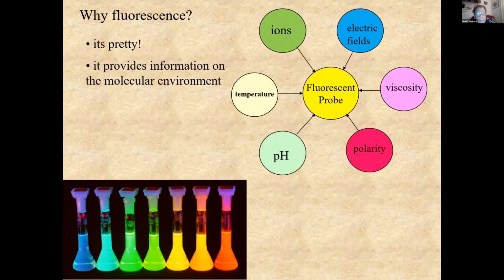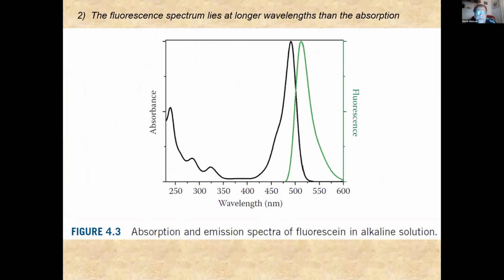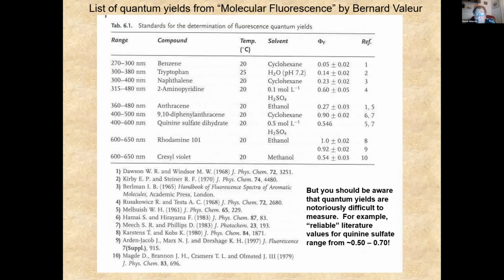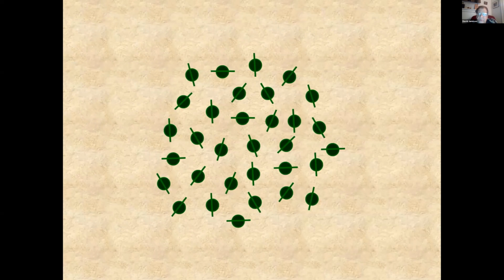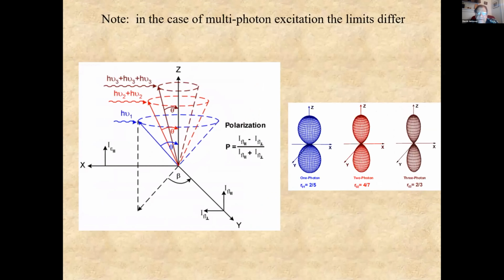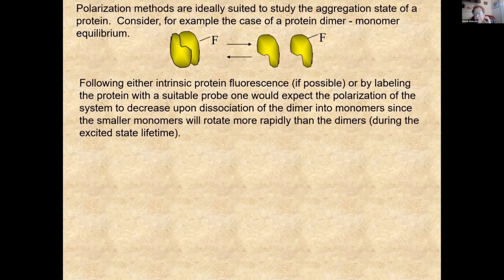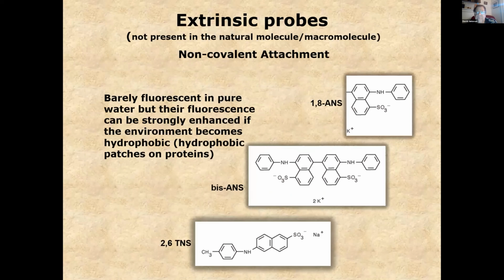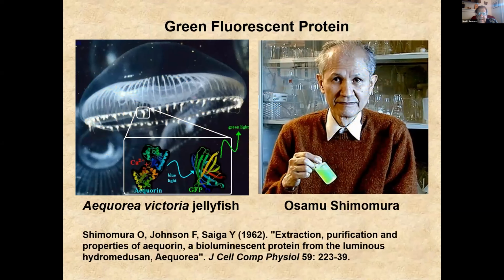Lecture 1 David Jameson Introduction to fluorescence fundamentals and methods